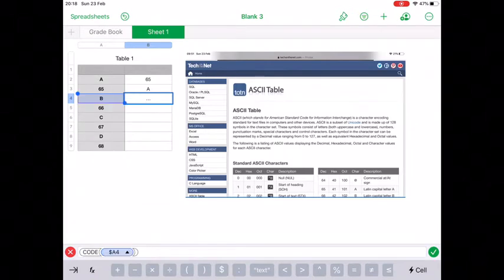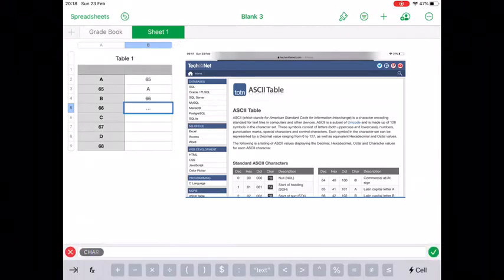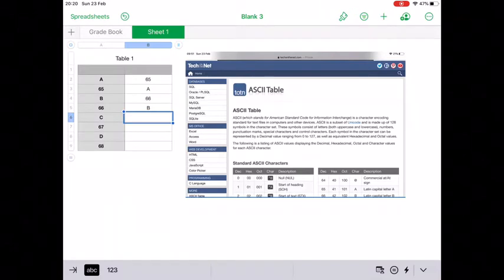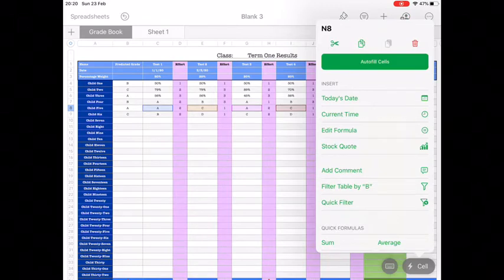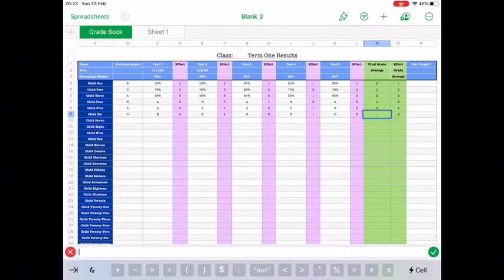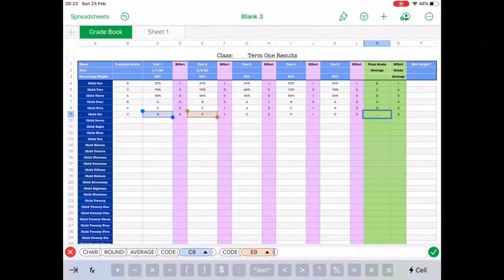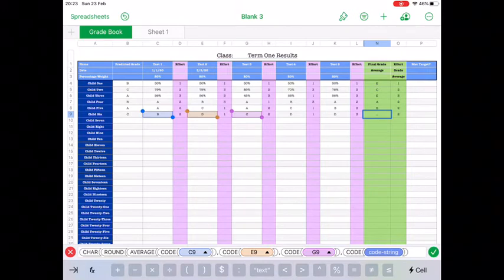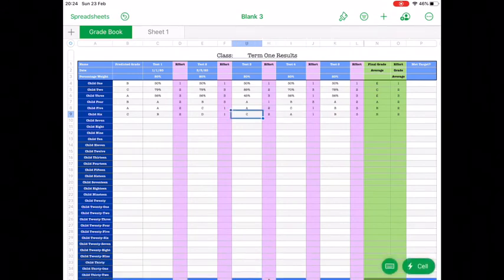Day 48 - 90DaysOfNumber - Using CHAR & CODE formula to average letter grades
Great for mark books where letter grading is used and not numbers of percentages, automatic working out average grades